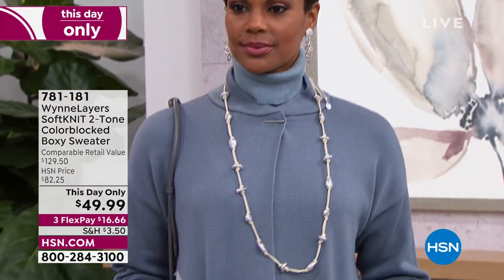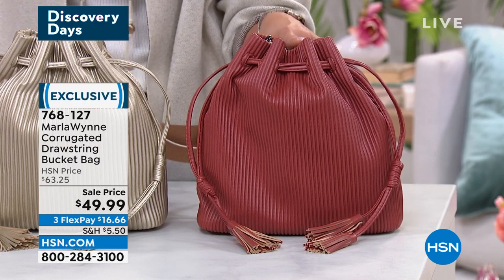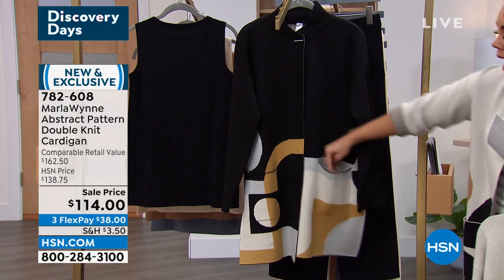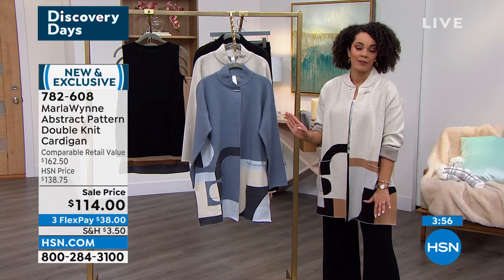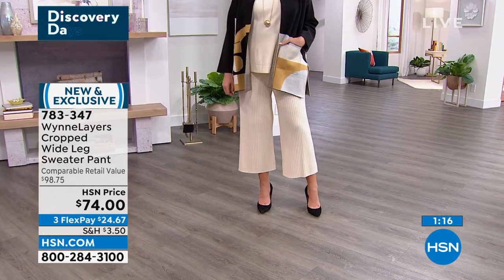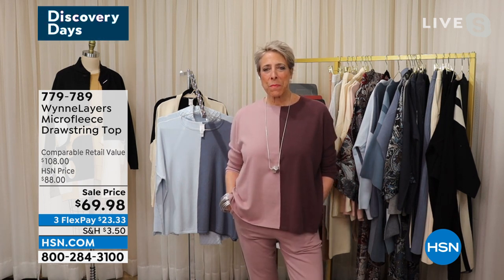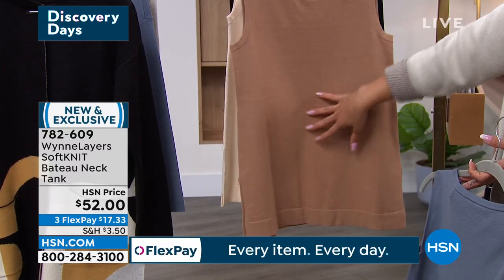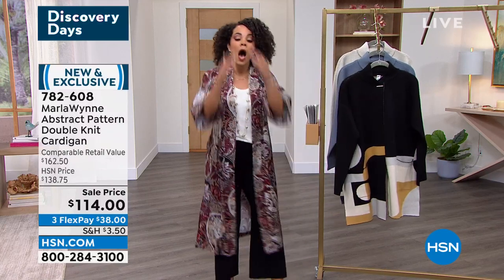HSN | MarlaWynne Fashions 02.10.2022 - 08 PM